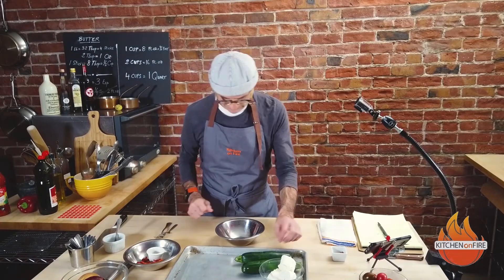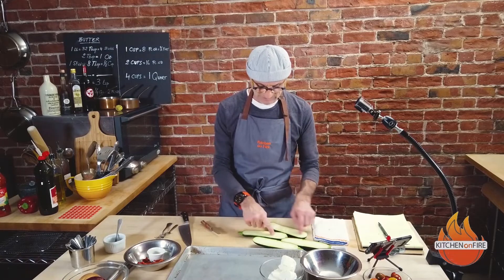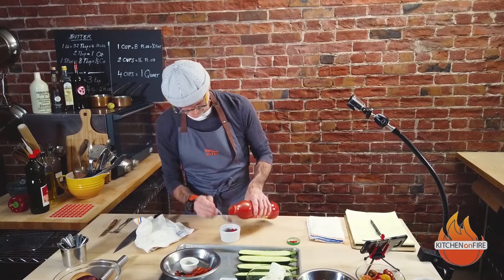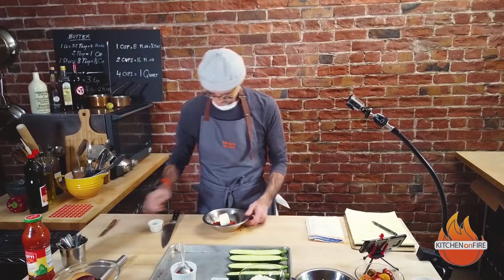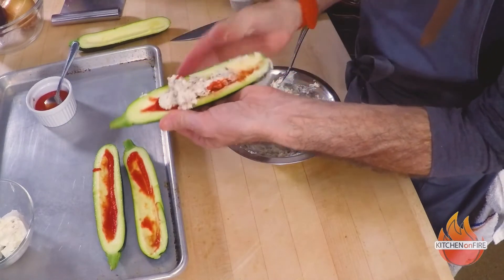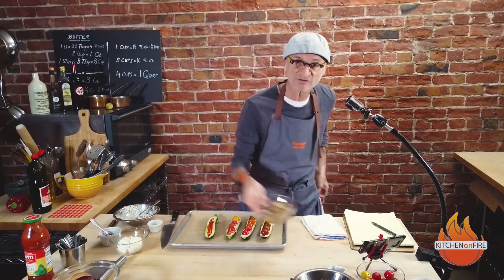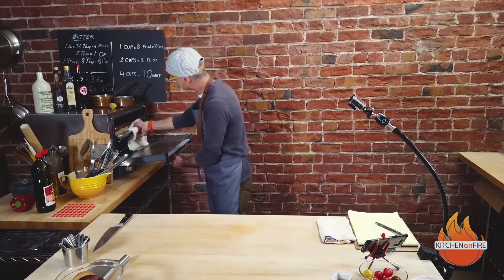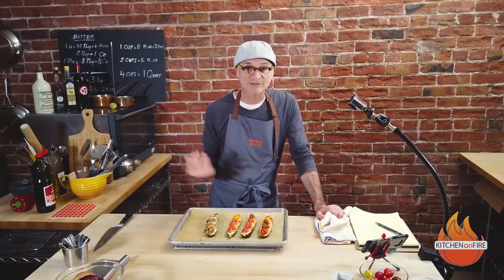Kitchen on Fire Cooking School: Zucchini Boats For Kids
Zucchini Boats (Kid Friendly!)

INGREDIENTS
2 medium Zucchini (about 8 inches)
2 Tbsp Olive Oil
Salt and Pepper to taste
1 - 1 1/2 cup Stuffing of choice

EQUIPMENT
Cutting board
Chef’s knife
Sheet pan
Spoon
Small bowl

DIRECTIONS
-Trim the ends off zucchini.
-Cut zucchini in half lengthwise; scoop out pulp, leaving 1/2-inch shells. Finely chop pulp.
-Bake, uncovered, at 375° for 10-15 min minutes or until zucchini is starting to be tender.
-Add your stuffing and go back to the oven for 20-30 minutes, until the stuffing gets a golden brown color and the zucchinis are tender.